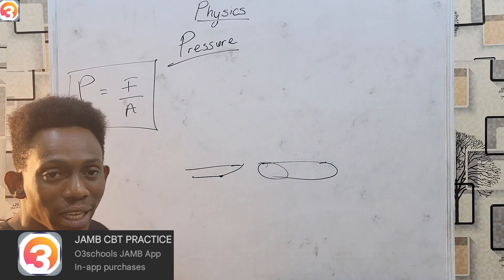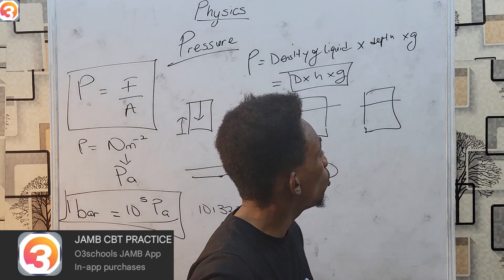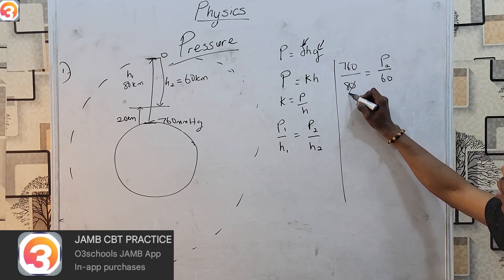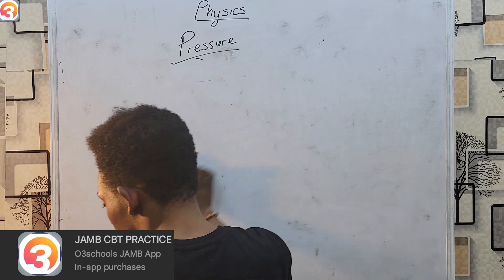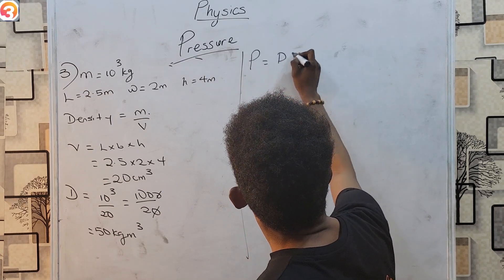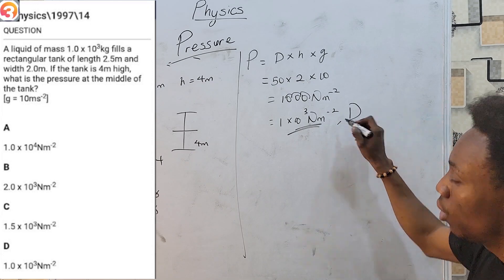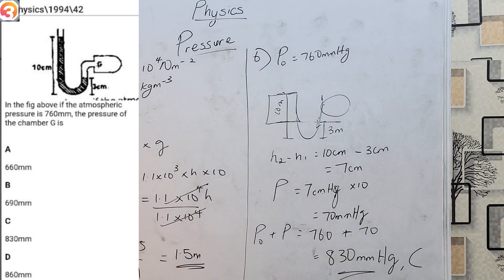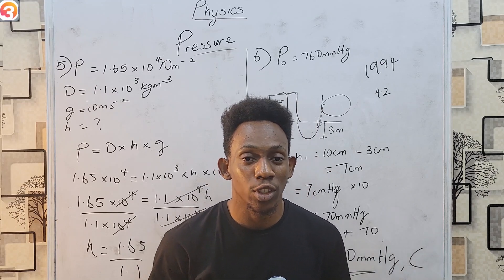JAMB Physics 2025 EP 30 - Pressure + Likely Exam Questions & Solutions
This is the 30th Episode of Our JAMB PHYSICS Online Tutorials.

In this Episode, we learn about Pressure and solve lots of likely Exam and past questions from the best JAMB CBT APP (O3SCHOOLS JAMB APP).